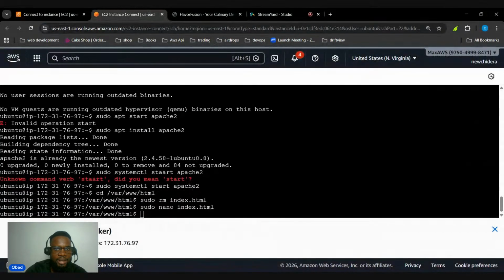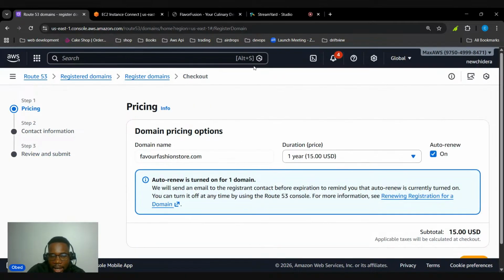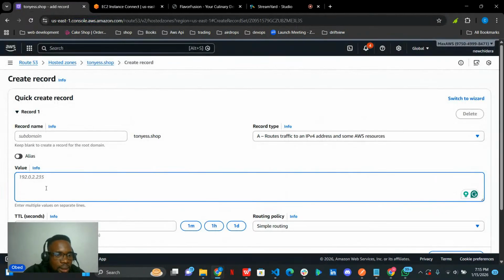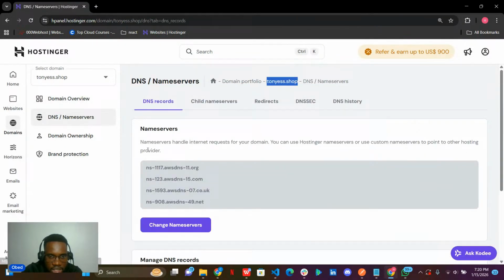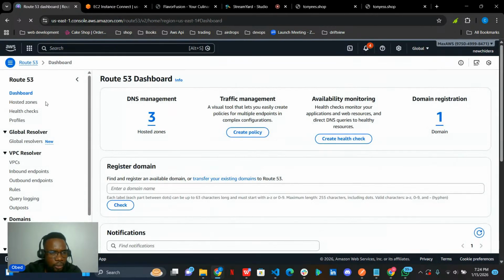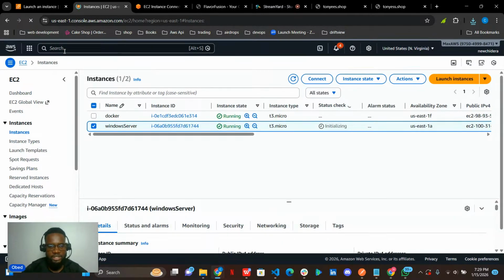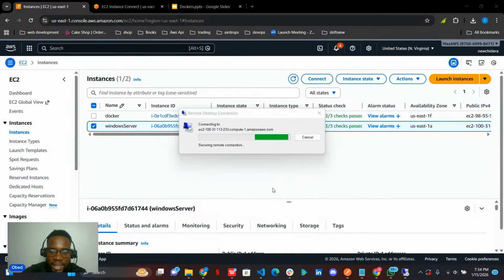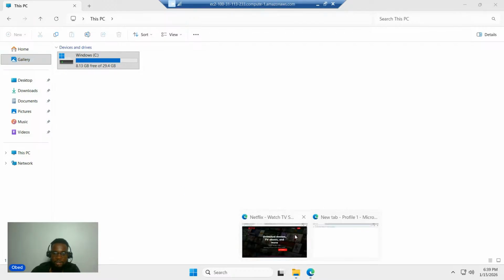Cloud computing bootcamp (AWS) Day 4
Route 53
Hosted Zones
Assign  Domain Name To Webserver